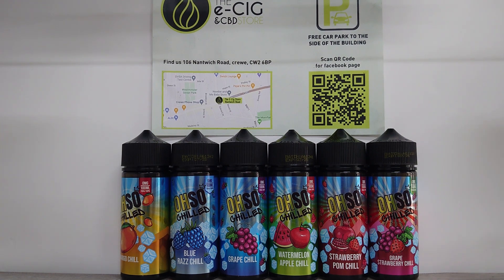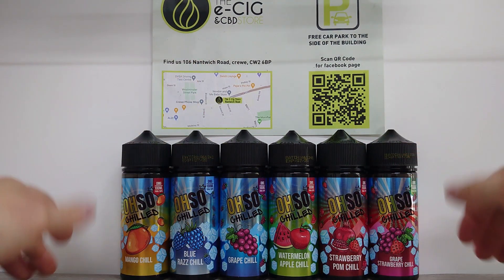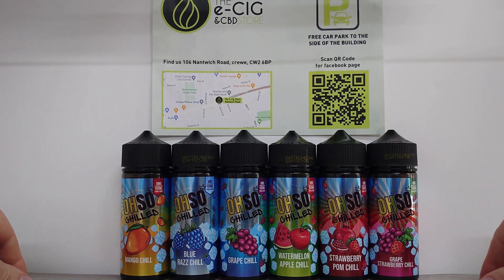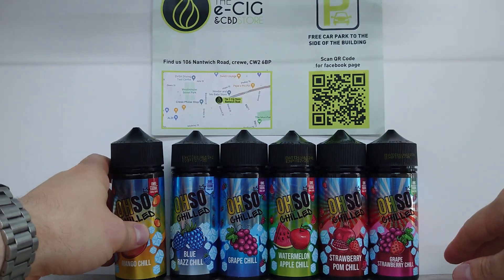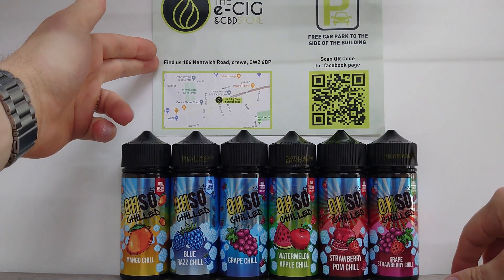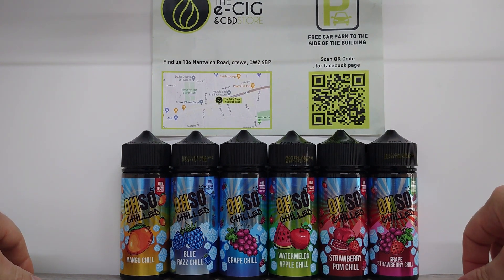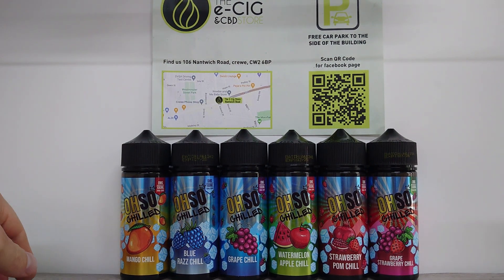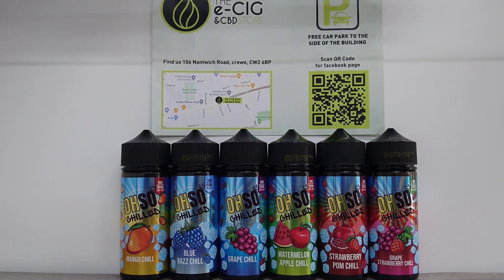Quick look at the OHSO range of chilled eliquid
100ml shortfill eliquid by OHSO. Available at The E-cig Store on Nantwich Rd in Crewe